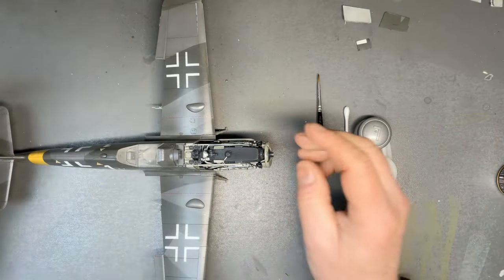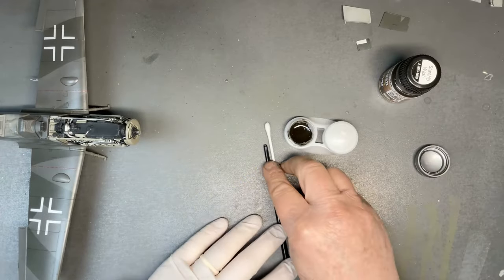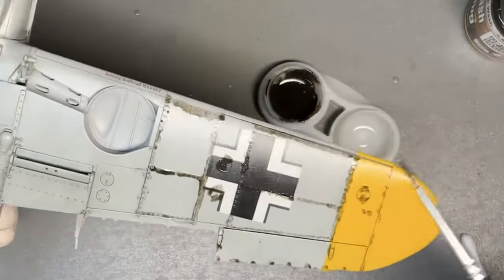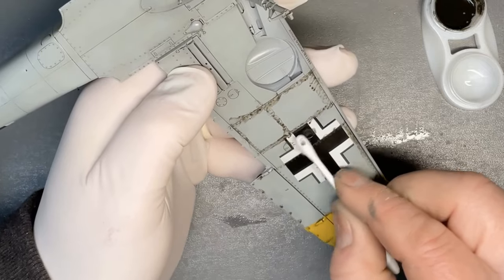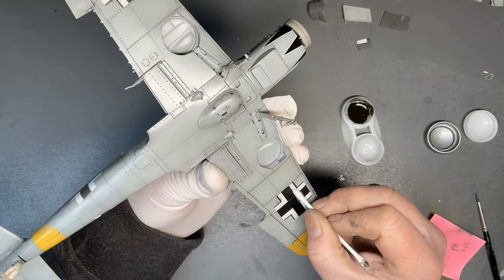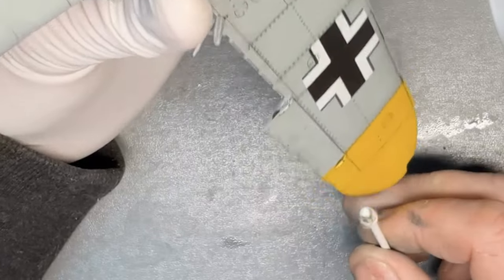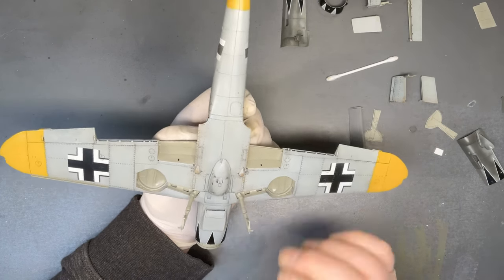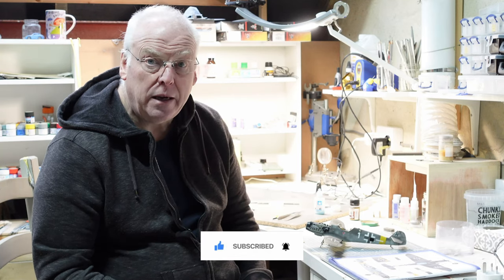Zoukei Mura 1/32 Bf109G-14 Part 6b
In this new series we're building the new Messerschmitt Bf109G-14 "Hartmann" from Zoukei Mura.

In the second of a two part episode we weather the model.